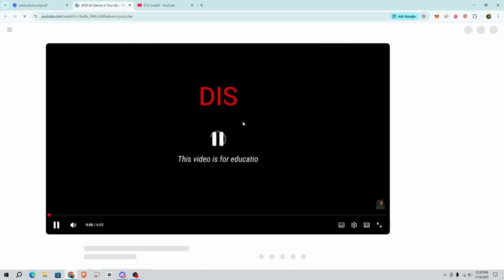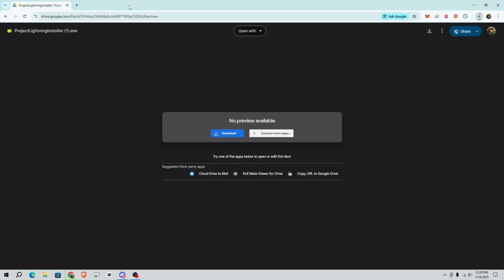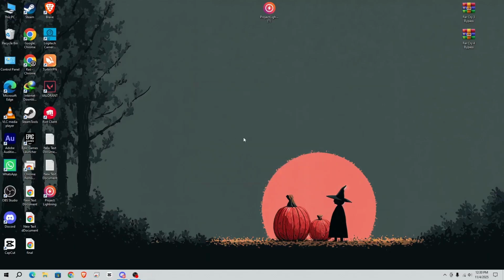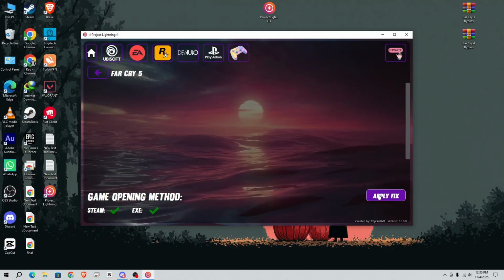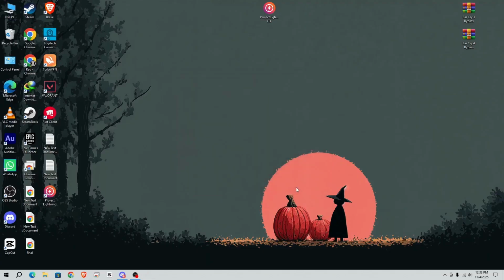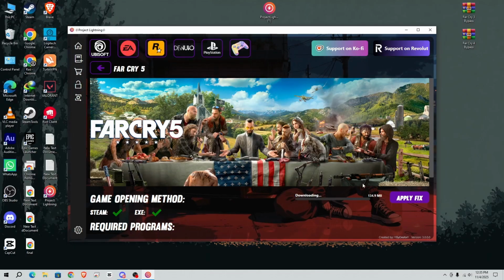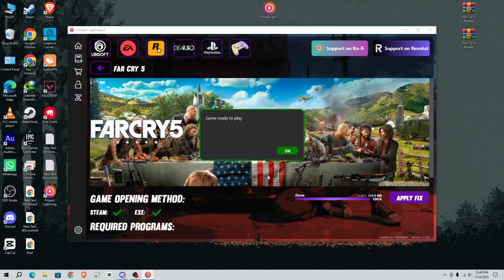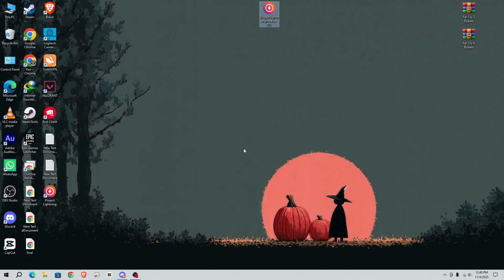How To Fix Far Cry Ubisoft Activation Error (2025) | Works for All Far Cry Games | IsmailX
In this video, I’ll show you how to solve the Ubisoft Activation Error in Far Cry games using safe, legitimate, and updated methods that work in 2025.

If you’re facing issues like:

❌ Ubisoft Activation Error
❌ Game not launching
❌ “Unable to activate game” message
❌ Ubisoft Connect activation problem
👉 This tutorial will help you fix the issue step by step for all Far Cry games.

✅ No risky software
✅ Beginner friendly
✅ Updated for 2025
✅ Works with Ubisoft Connect